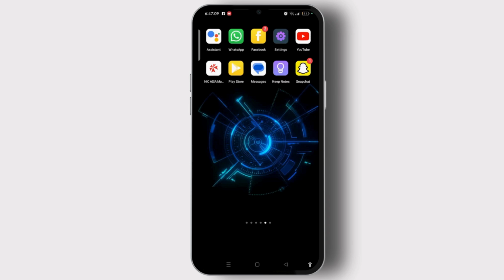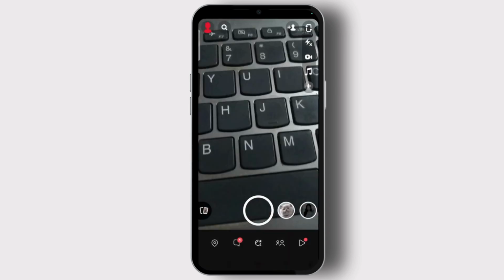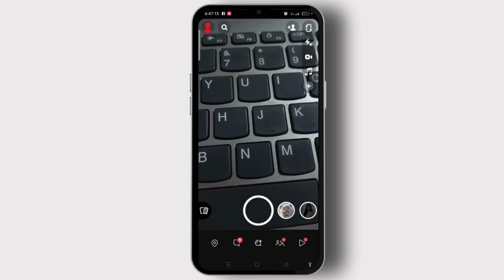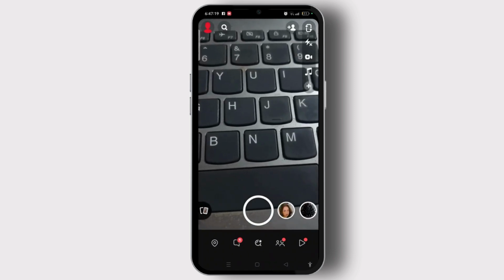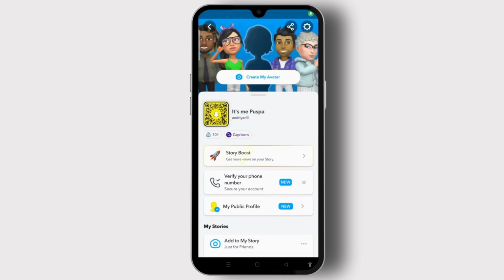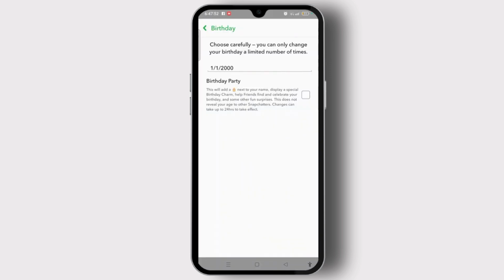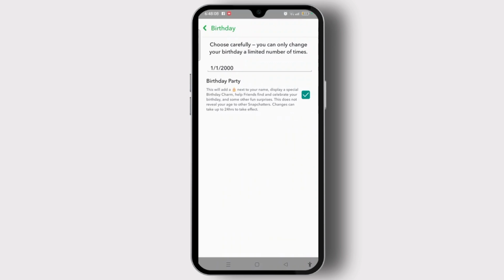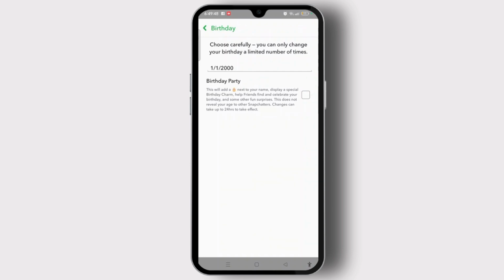How to Hide Birthday on Snapchat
Learn how to easily hide your birthday on Snapchat with this step-by-step tutorial. Whether you want to keep your birthday private or simply remove it from your profile, this guide will show you how to do it on both Android and iOS devices.

In this video, you'll discover how to hide your birthday on Snapchat, including how to remove birthday notifications and keep your date of birth private.

Timestamps:
0:00 Introduction
0:20 Step 1: Accessing Your Snapchat Settings
0:50 Step 2: Hiding Your Birthday
1:35 Step 3: Confirming the Changes

hide birthday on snapchat
how to remove birthday from snapchat
how to hide snapchat birthday